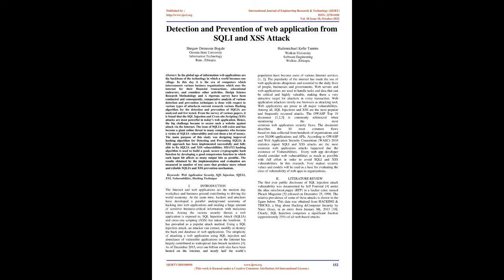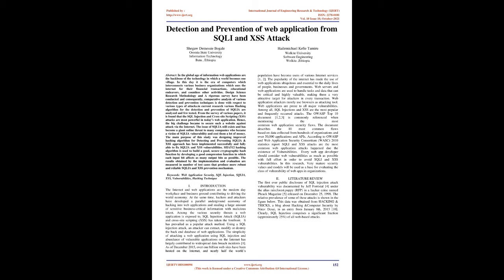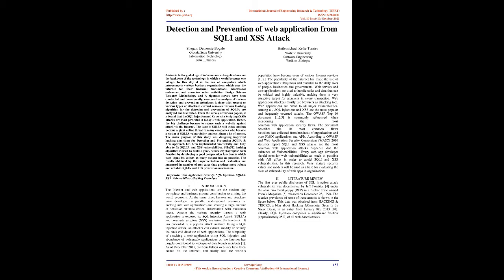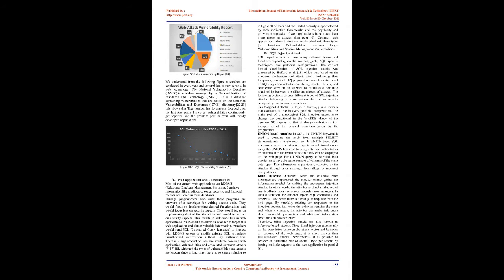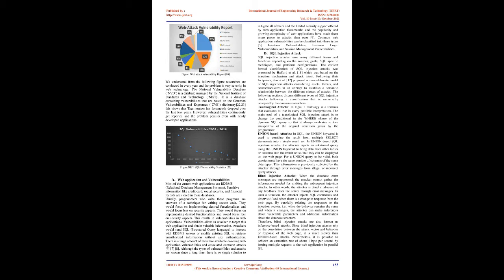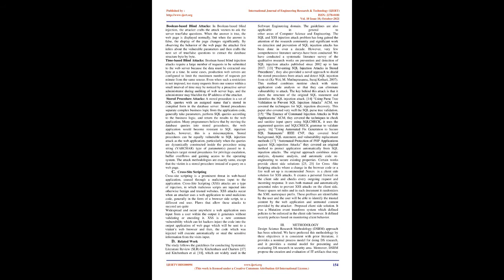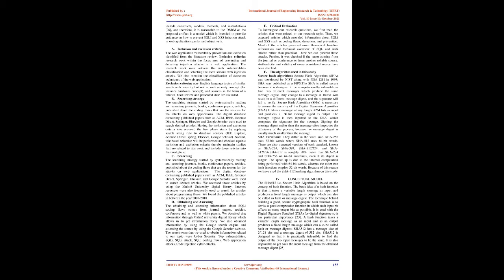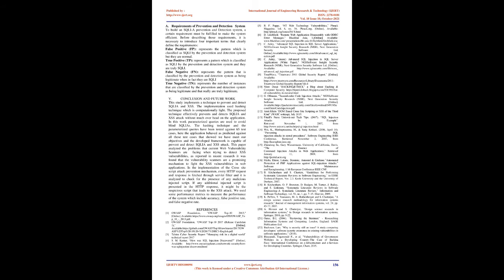Detection and Prevention of web application from SQLI and XSS Attack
Shegaw Demessie Bogale , Hailemichael Kefie Tamiru

In the global age of information web applications are the backbone of the technology in which a world becomes one village. In this day it is the era of computers which interconnects various business organizations which uses the internet for their financial transactions, educational endeavors, and countless other activities. Design Science Research Methodology and A rigorous survey have been conducted and consequently, comparative analysis of various detection and prevention techniques is done with respect to various types of attacks.in current research various Hashing algorithm for the detection and prevention of SQLIA are analyzed and few tested. From the survey of various papers, it is found that the SQL Injection and Cross-site Scripting (XSS) attacks are most powerful in todays web application. Hence, the big challenge became to secure such a website against attack via the Internet. The issue of SQLIA still exists and has become a giant online threat to many companies who became a victim of SQLIA vulnerability and cost them a lot of money. The main purpose of this study was designing improved hashing algorithm for Detecting and Preventing SQLIA & XSS approach has been implemented successfully and fully able to fix SQLIA and XSS vulnerabilities. SHA512 hashing algorithm is used to build a good, secure cryptographic hash function by developing a good compression function in which each input bit affects as many output bits as possible. The results obtained by the implementation and evaluation are measured in number of test cases that produce more robust and reliable SQLIA and XSS prevention mechanism.